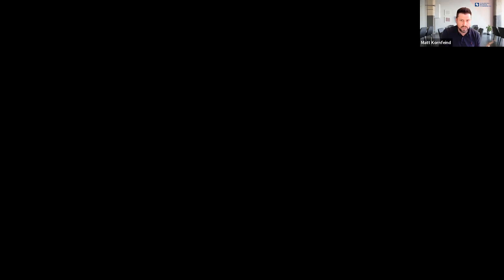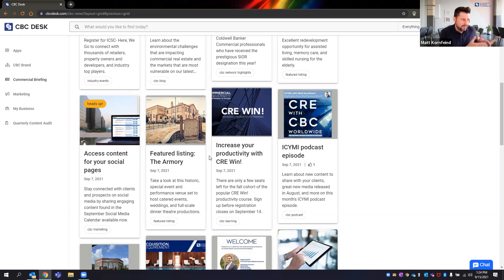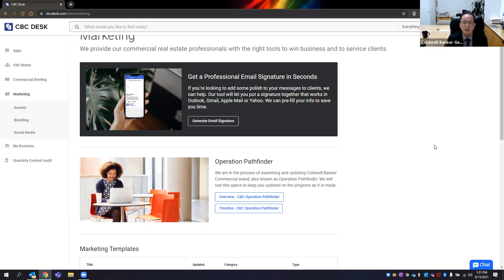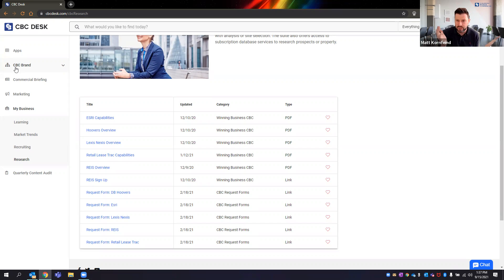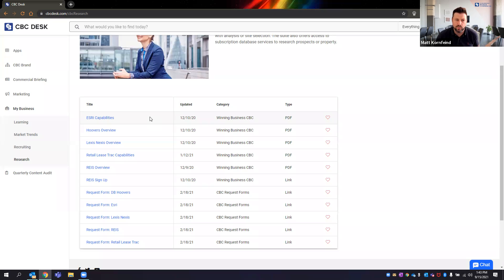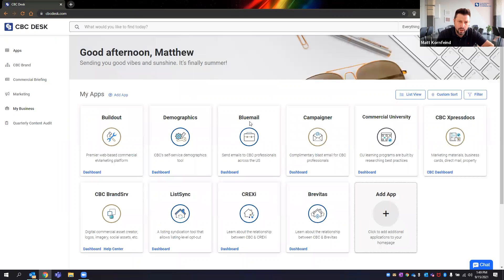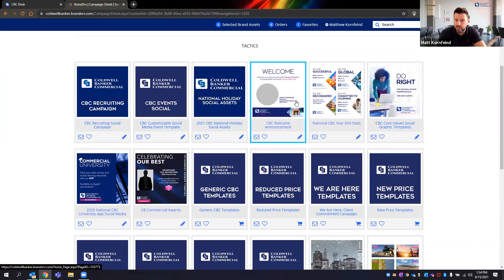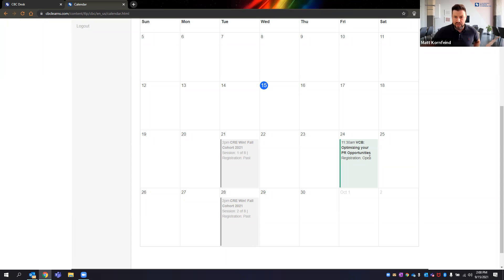CBGR Commercial Meeting 09152021 Matt